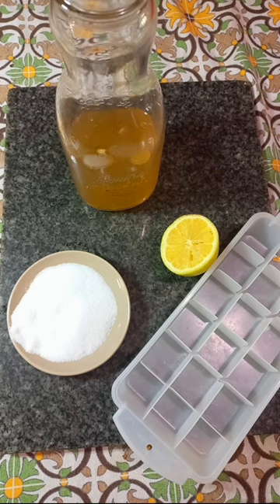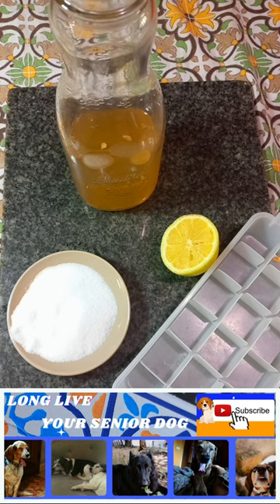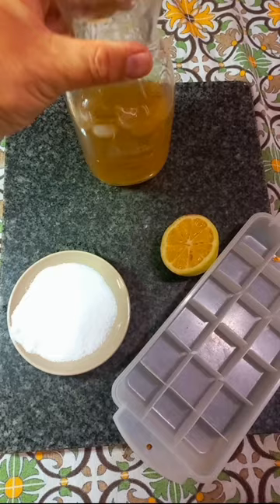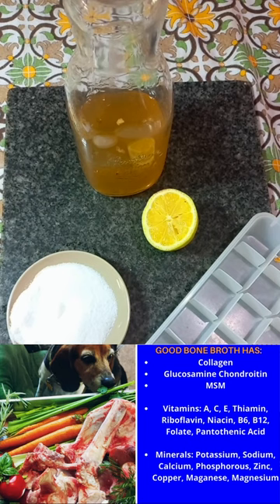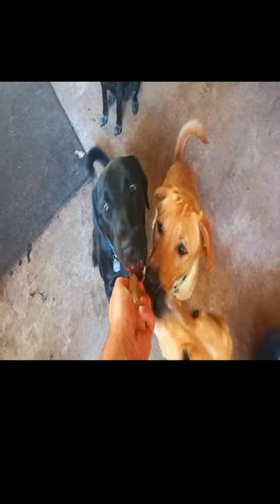How to Hydrate a Dog Fast Using Broth Cubes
🦮Keep your dog hydrated with delicious, easy-to-make homemade bone broth cubes🦮

These broth cubes help hydrate quickly, even if a dog doesn't want to drink.

Don't let your dog become dehydrated in the summer heat! Dehydration can be deadly to senior dogs and puppies.

Remember, senior dogs have a hard time regulating their body temperature. Their brain can miss the signal from the body that they need water, so they don't drink enough water.

This can be lethal in hot, humid weather.

Frozen broth cubes have all the electrolytes your dog needs, plus amino acids, collagen, vitamins, and minerals to keep them hydrated, healthy, and safe.

🐶Long Live Your Senior Dog is dedicated to helping you help your senior dog live longer, healthier, happier, and stronger. We don’t sell anything. All information comes from 20+ years experience, interviews with forward-thinking veterinarians, and from scientific research.

We are all about helping you care for your senior dog.

Remember, old dogs don’t have to suffer the problems of ageing! They CAN feel like puppies again… playful, full of happy energy, and constantly begging you for extra walks 😍🥰

Homecooking is the best option for senior dogs to help them feel better and live longer.

🦮How to make bone broth that will help your senior dog’s joints, GUT health, and give them a happy belly

YouTube:  @Long Live Your Senior Dog

Does Your Senior Dog Have Cancer? Arthritis? Trouble Walking?

Video: How to Hydrate a Dog Quickly Using Broth Cubes